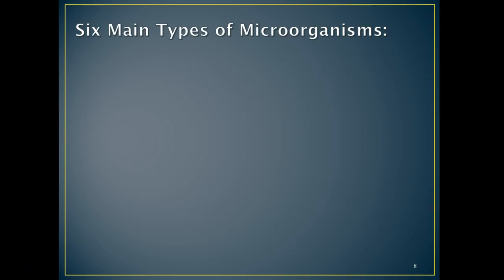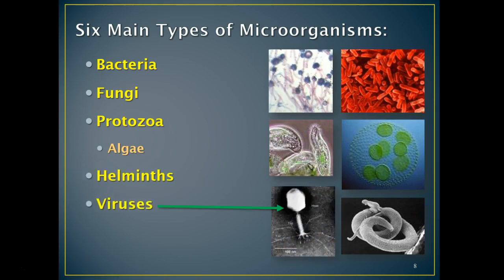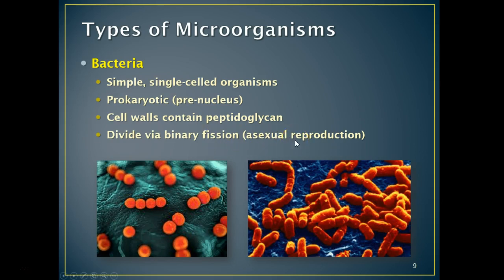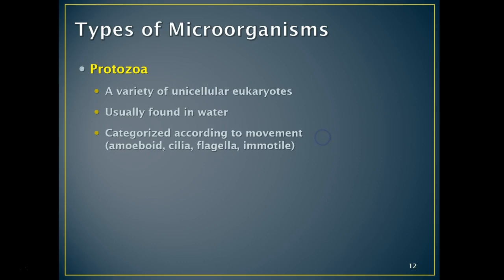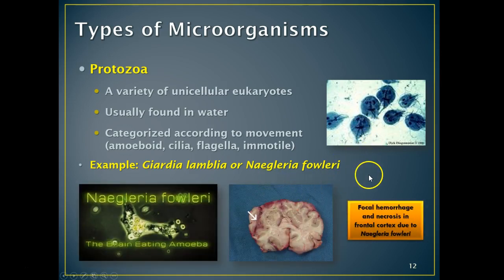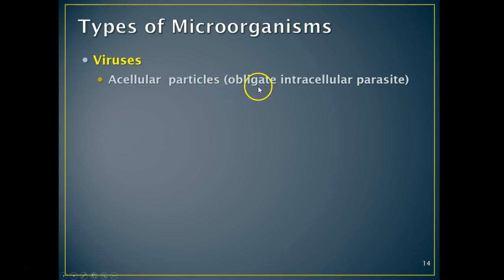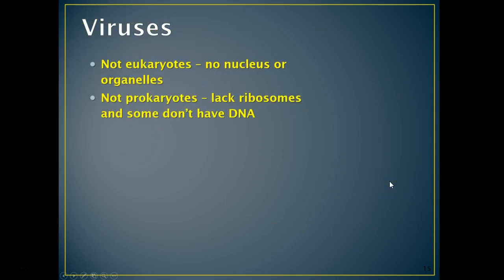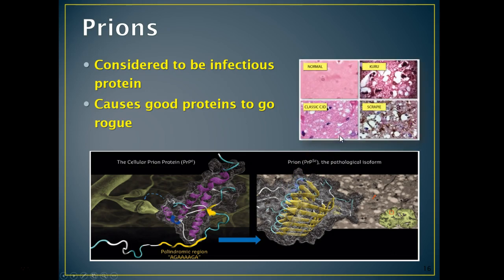Unseen Life Chapter One Video #2